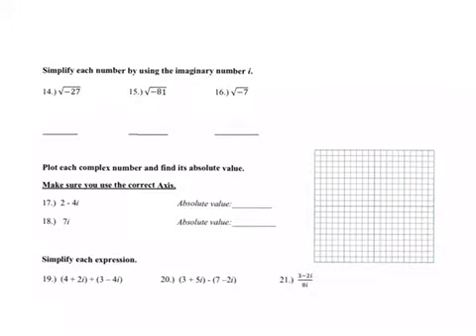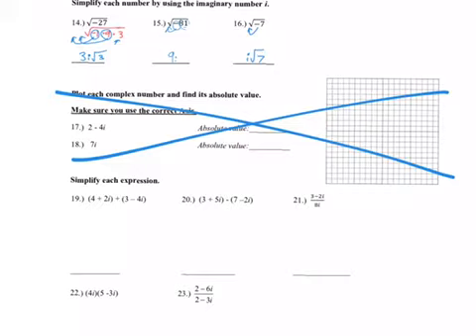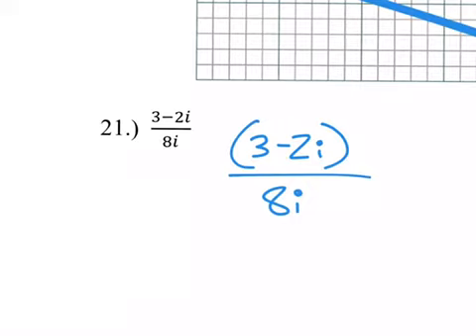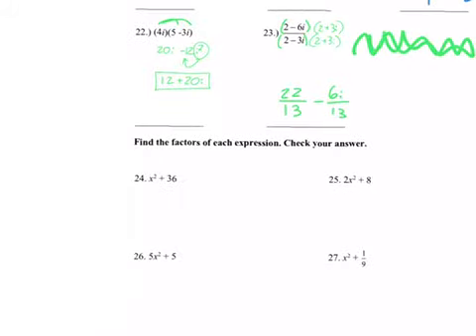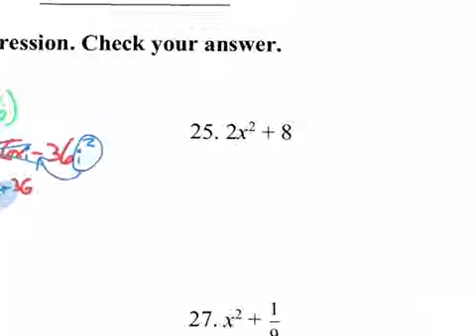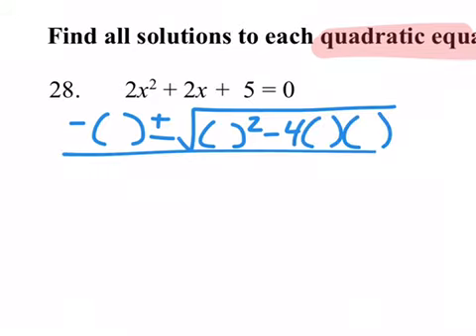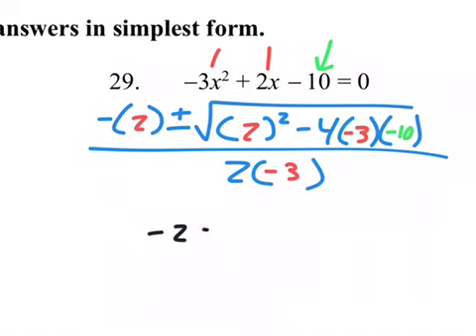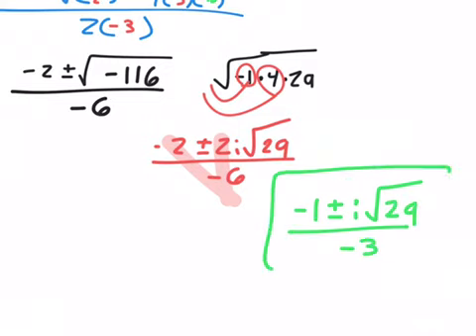Chapter 4 Review part 2